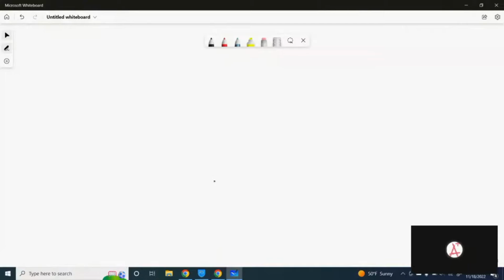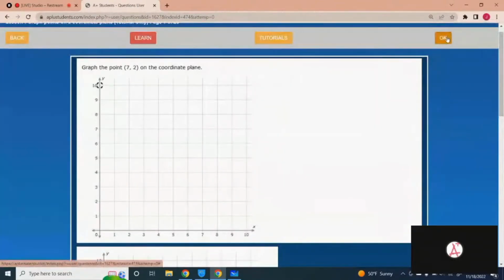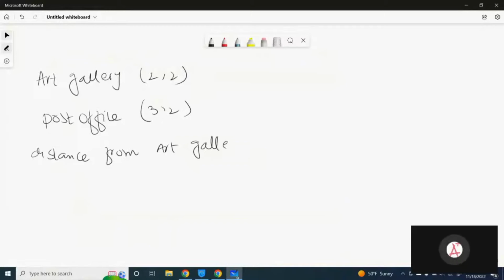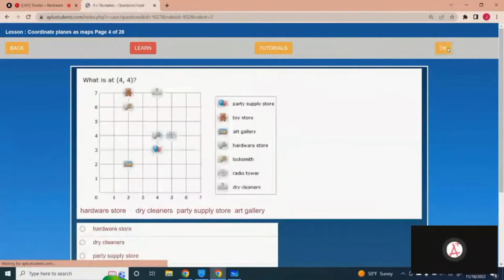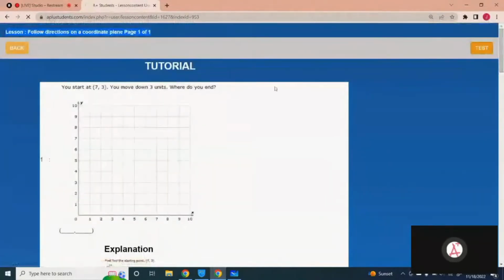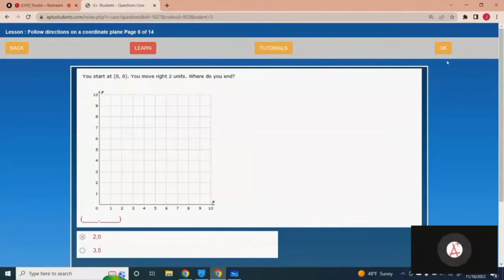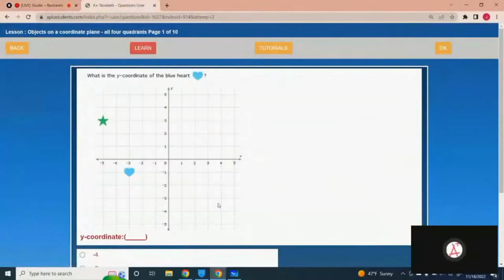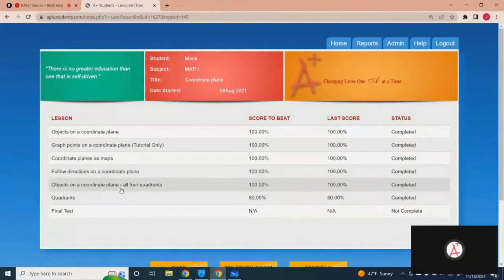Grade 5 Graph points on a coordinate plane, Coordinate planes as maps